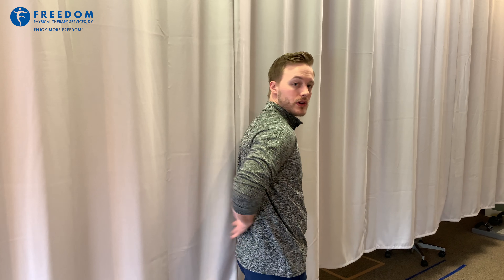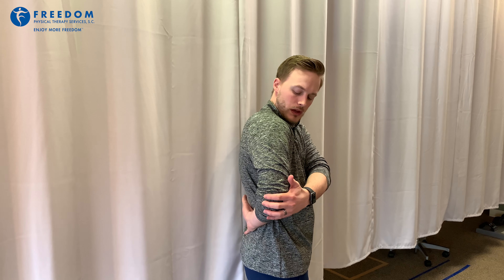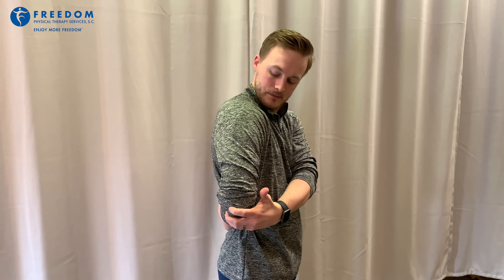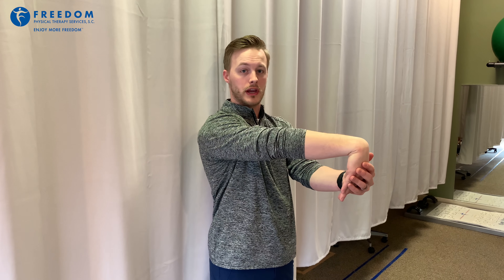Three Stretches for Baseball Players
Baseball and softball season is quickly approaching! Here are 3 easy stretches that your thrower can do to warm up and stretch out their muscles to have a healthy season.